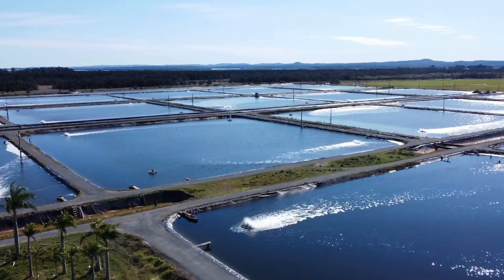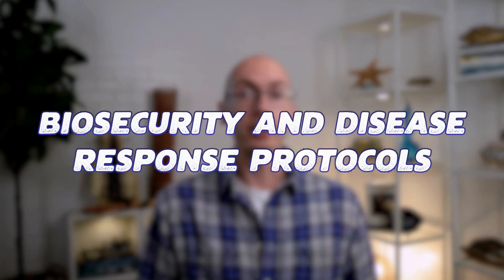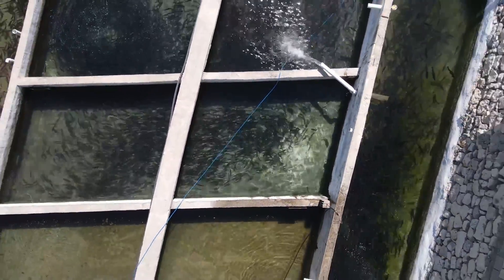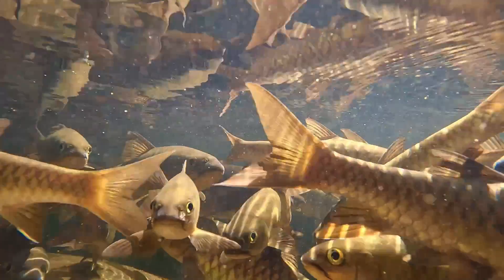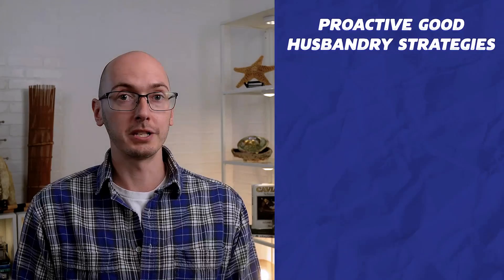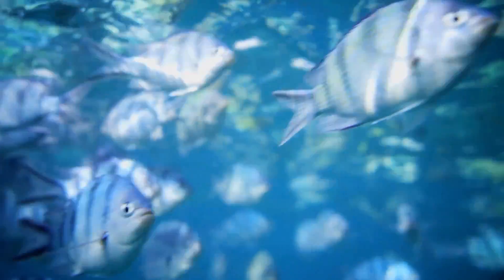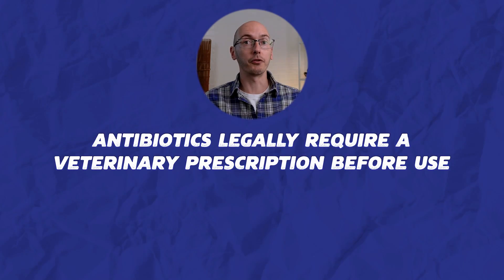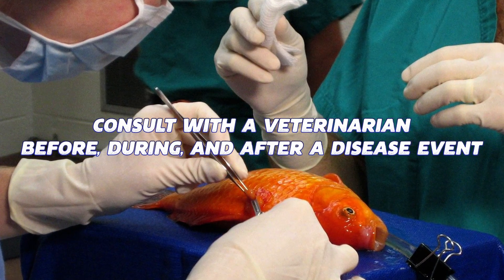Disease Protection in Fish Farming: 3 Levels of Biosecurity in Aquaculture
Discover the essential aspects of biosecurity in aquaculture fish farming with Alex Wright. In this video, we'll explore the three levels of defense that ensure healthy and thriving fish, safeguarding them from disease-causing pathogens. Whether you're a fish farmer, seafood enthusiast, or curious about sustainable aquaculture, this guide breaks down biosecurity and disease response protocols, good husbandry strategies, and the effective use of antimicrobial products. We'll also highlight the critical role of veterinarians in ensuring the success of your fish farming operations. Dive into the world of aquaculture, learn about fish vaccination, water quality maintenance, and how to keep our fish happy and healthy. Check out the link below to read a comprehensive paper on disease prevention and mitigation in commercial aquaculture in the United States.

Disease prevention and mitigation in US finfish aquaculture: A review of current approaches and new strategies.